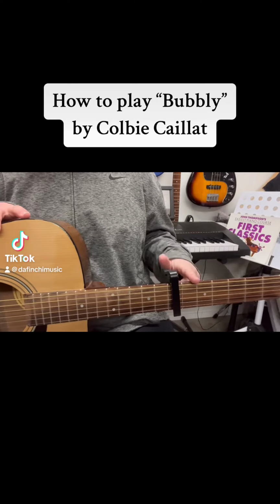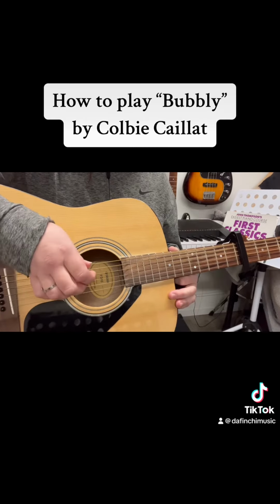How to play “Bubbly” by Colbie Caillat on guitar